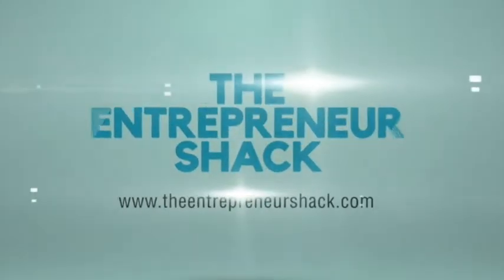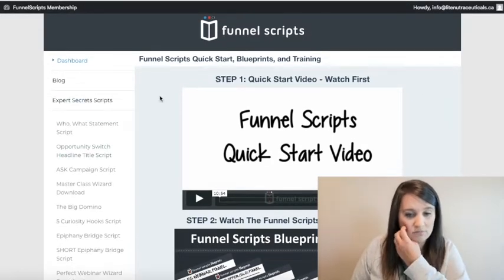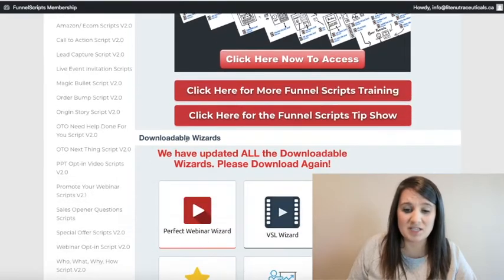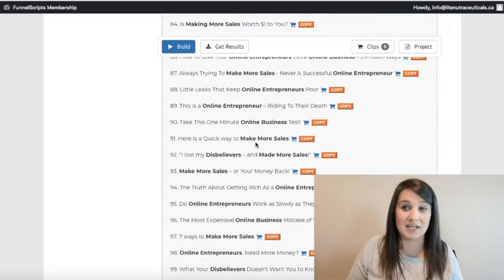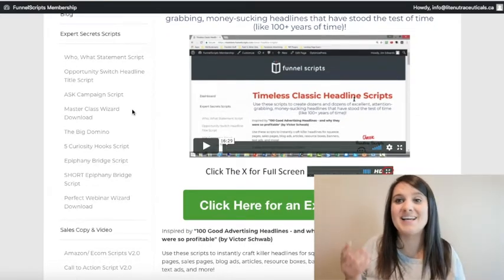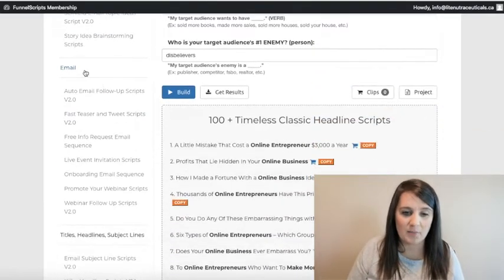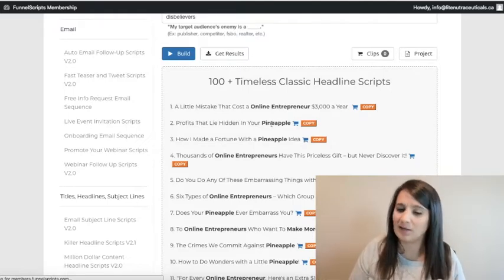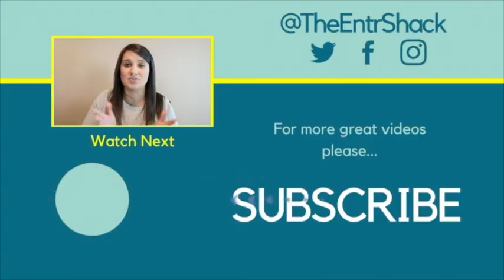🤔 is funnel scripts worth it? [Walk Through]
You're considering buying funnel scripts, but you're not sure if you should cough up $500USD for it. So is funnel scripts worth it?

I walk through funnel scripts in this video, all the features, how to use it, the pros & cons and the blue prints for funnel scripts. This video will definitely help you to decide is funnel scripts worth it for you.

I also offer an alternative for those who only plan to use it once in a while.

Please watch this updated Funnel Scripts Review 2022 + Freebies